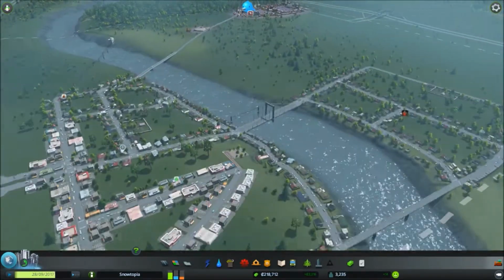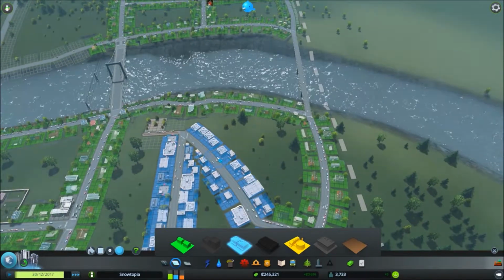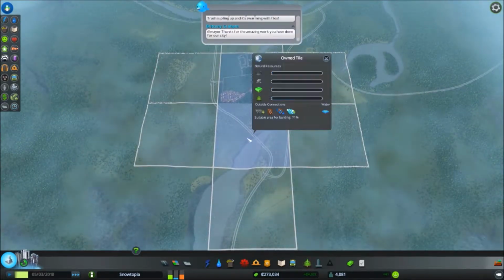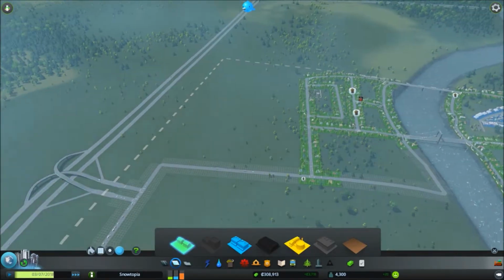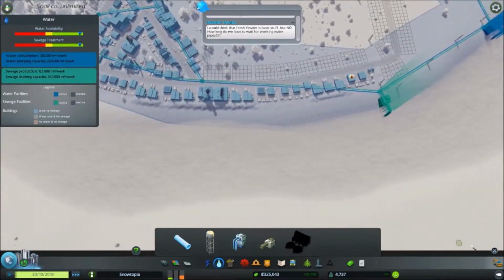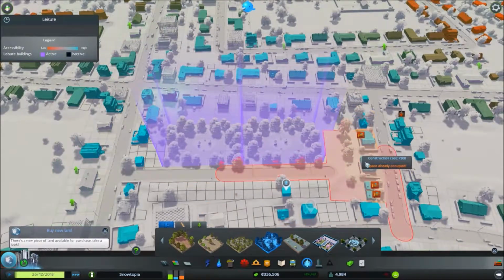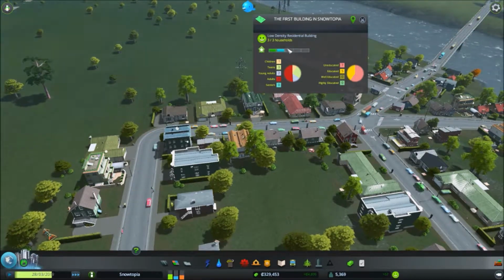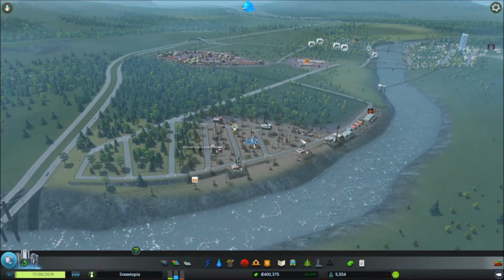Cities: Skylines Walkthrough #4 The Birth of Snoil Co. Unlimited - Cities: Skylines Gameplay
Welcome back to episode 4 of my gameplay play through of Cities: Skylines! In this episode we continue expanding Snowtopia. We establish Snoil Co. Unlimited, our oil industrial zone, as well as take a first look at traffic and leisure as well as what effect that has on leveling our city!

I'd love to hear from you guys, any and all feedback is appreciated! Planning on making this a long, drawn out series!

Cities: Skylines Gameplay Tips and Tricks